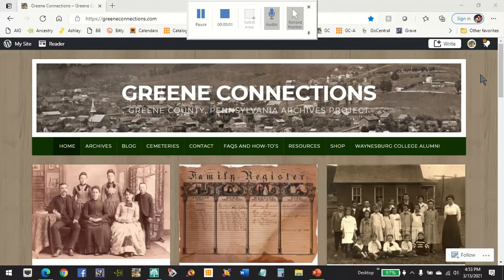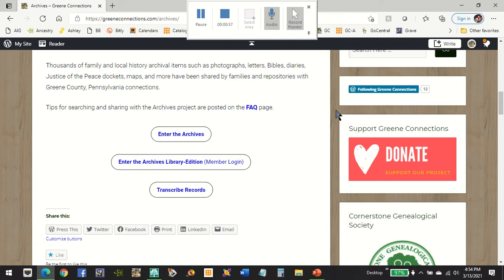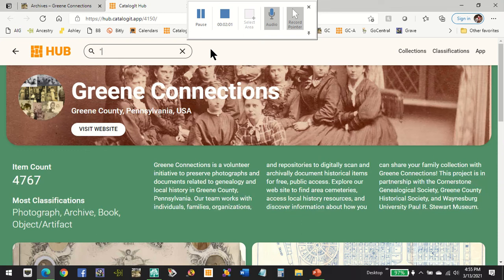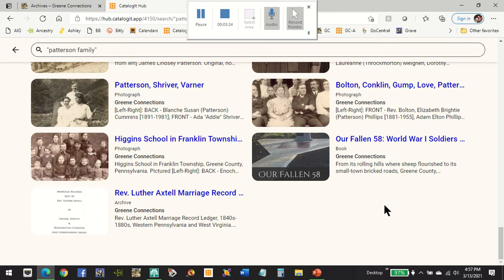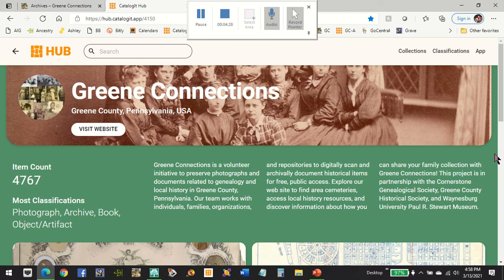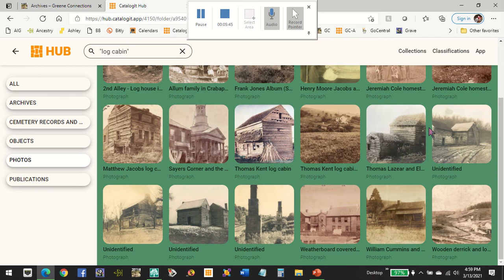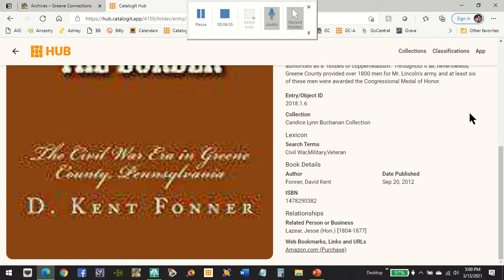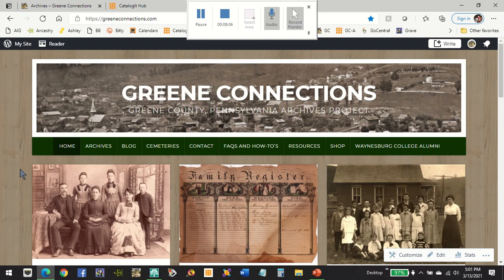Navigate and Search the Greene Connections Archives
Navigate and search photographs and documents in the Greene Connections Archives